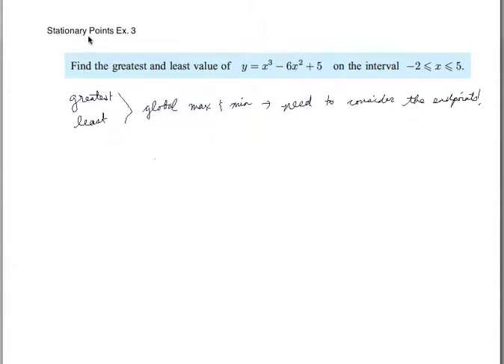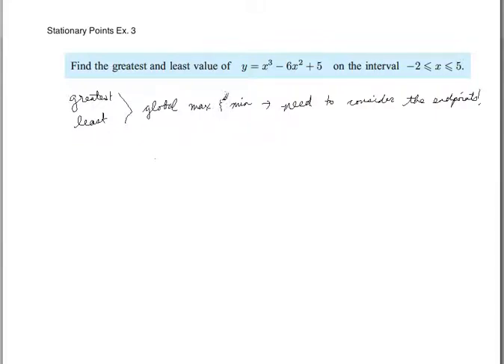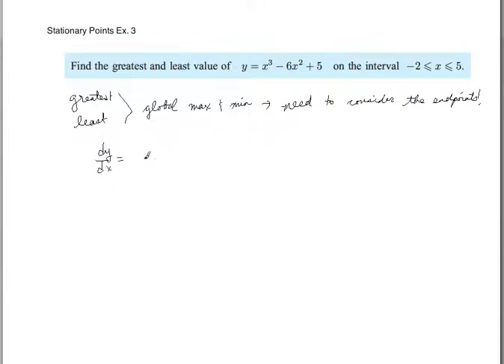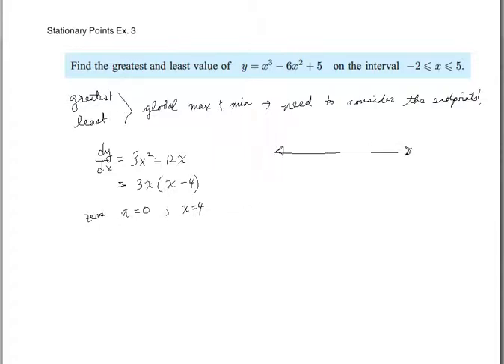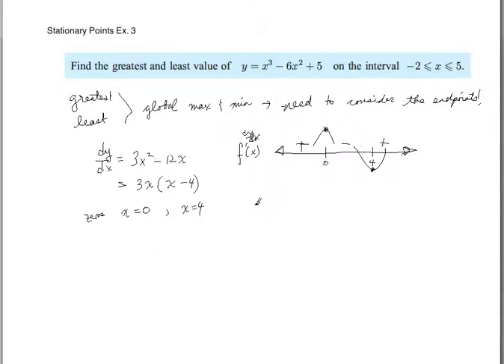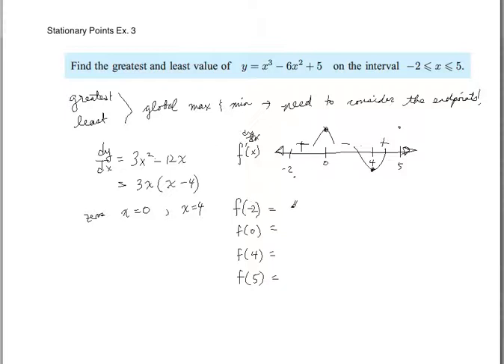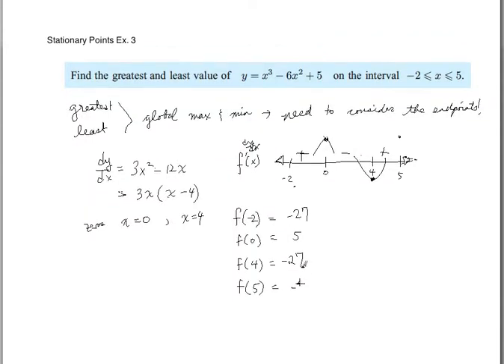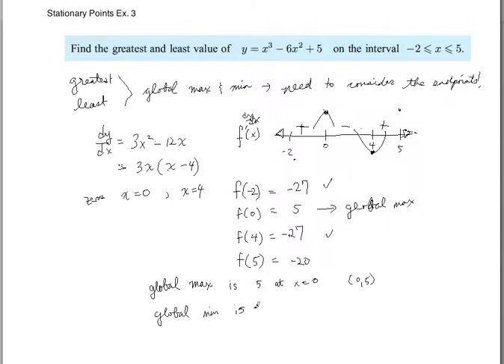HL1 19C Stationary Points Ex 3